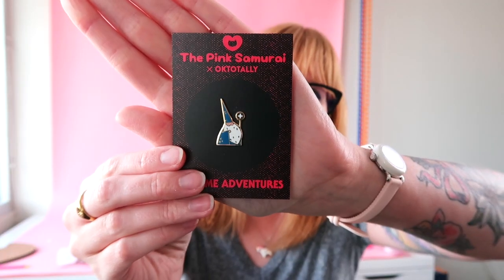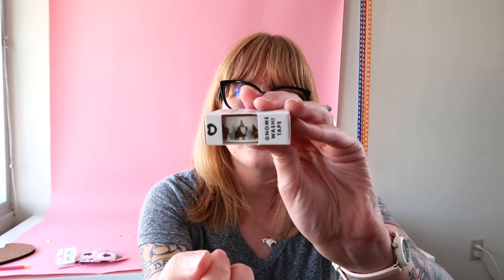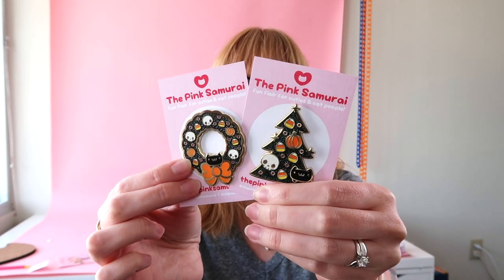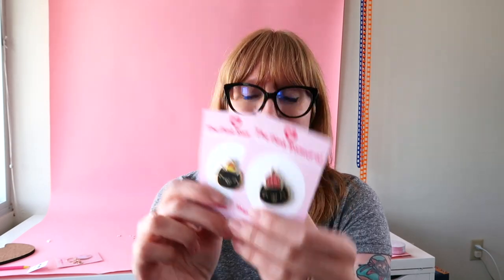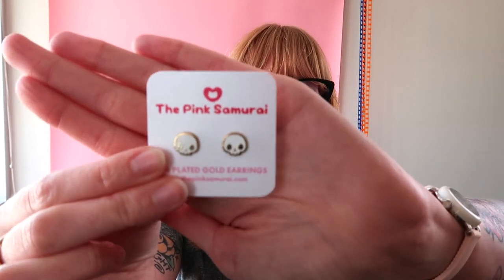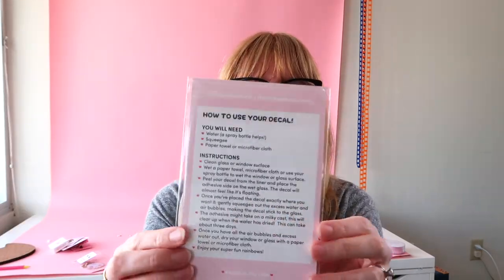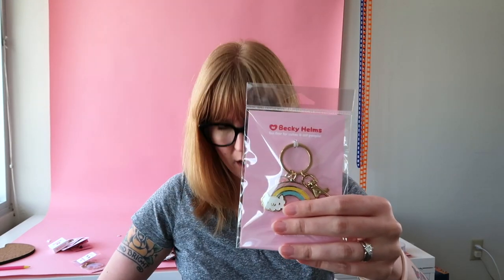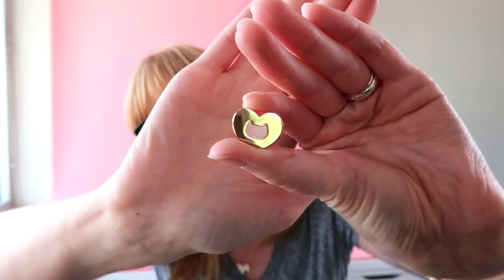Other Products to Make with Your Pin Designs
OTHER PRODUCTS TO MAKE WITH YOUR PIN DESIGNS | There are so many ways you can reuse and repurpose your enamel pin designs and illustrations.  Here is a list of other products you can make with the same illustrations you use when you make enamel pins!

If you're really serious about growing your creative business with pins, join Enamel Pins: 101 here:

Want free tips and tricks about building an enamel pin business or adding pins to your shop? Here's a playlist with tons of videos to help: